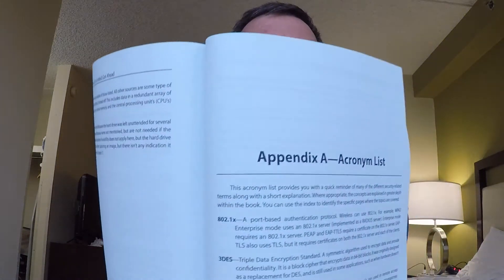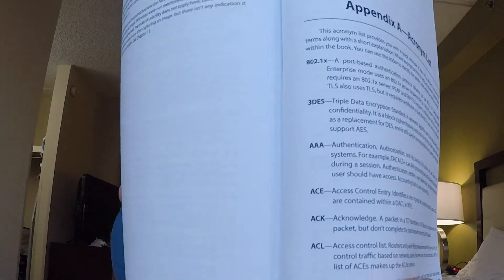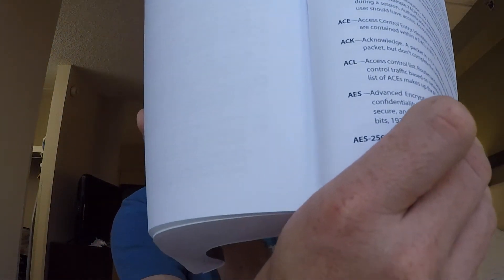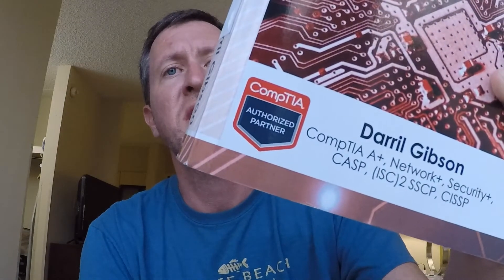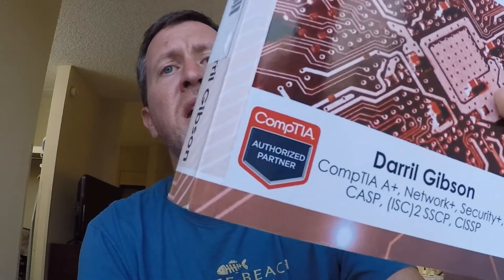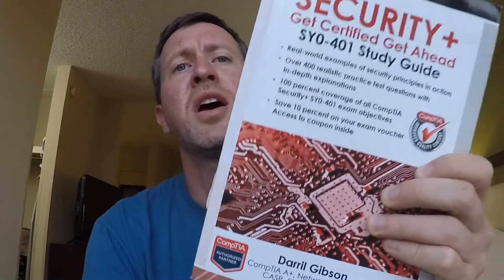Best Book For CompTIA Security Plus SY0-401 Exam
What's the best book for the CompTIA Security+ SY0-401 exam?

🔴 CompTIA Security+ Get Certified Get Ahead SY0-401 Study Guide

🔴 Camera Used To Shoot This Video